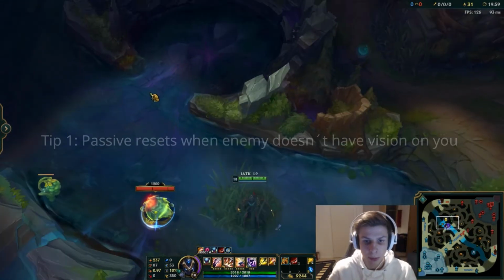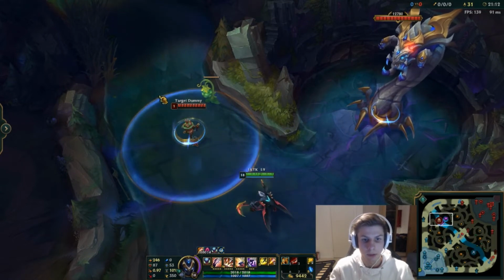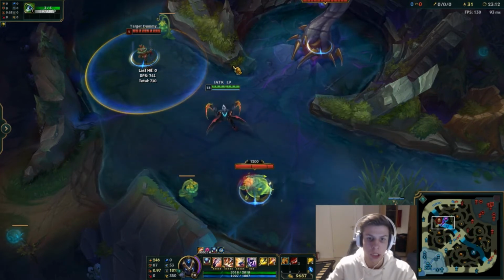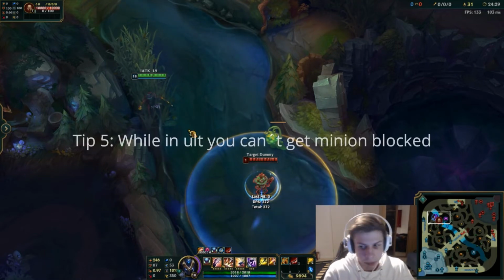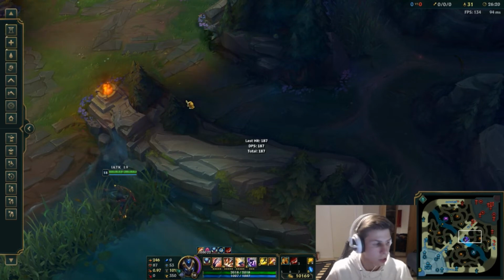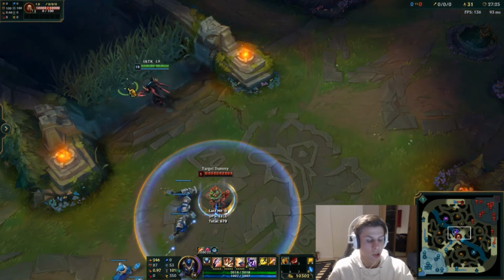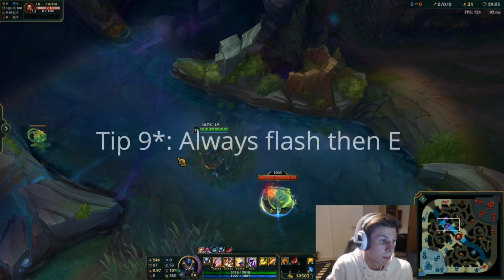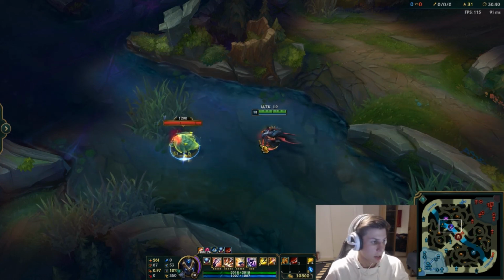(ENG) 10 Tips & Tricks for Kha Zix that beginners might not know about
Kha tips:

1. Passive unssen threat reset when ever going into unwarded bush
2. You can Tiamat + Q mid air if E is evolved
3. Your Q gets 50+ bonus range when evolved
4. Your Q is extended when mid air if E is evolved
5. Whenever kha is in ulti he is ignoring unit collision which means he can´t be minion blocked
6.  Kha Zix W evolved gives sight of enemies
7.  Your passive also slows which means your combo will look like this: aa + passive with slow + Q
8. Your ulti can cancel targeted abilities such as Darius ulti if timed correctly
9. Flash will cancel your E jump so use Flash then E not the opposite way around
10. Your Q is not an auto attack so you can still Q things such as Pantheon with passive block Jax with E counter strike active

Bonus tip:
Animation cancel on W after you have landed with e